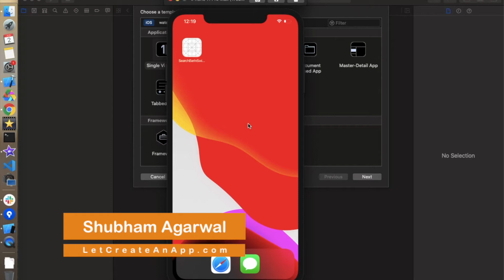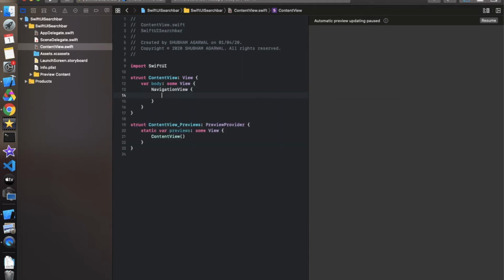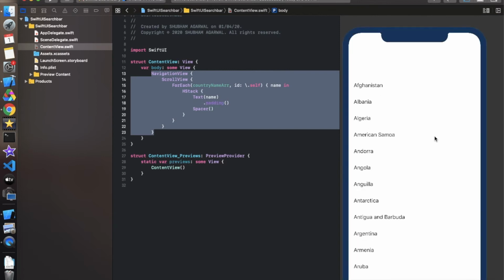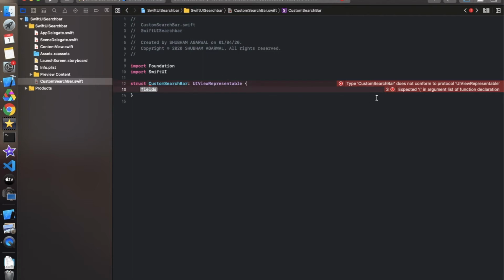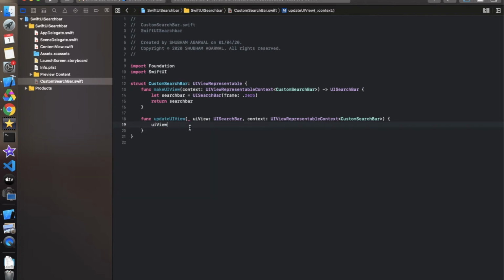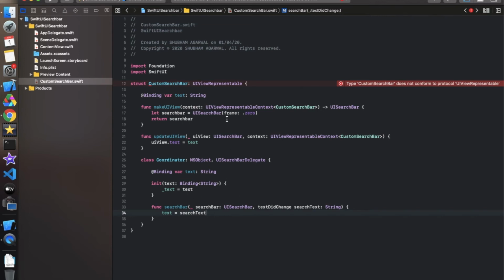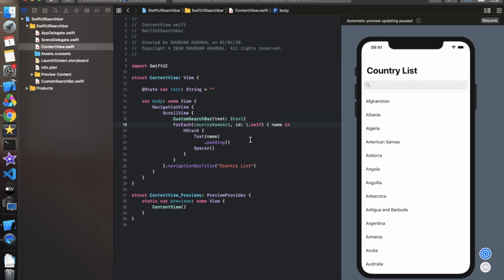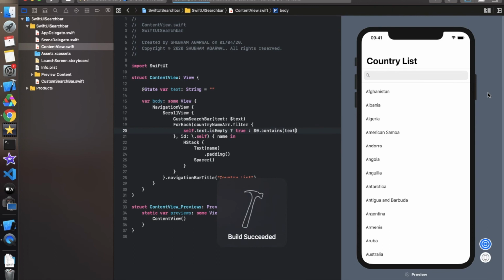SwiftUI : Searching List in SwiftUI using UISearchBar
Hello All,
In this video, We will see how we can implement the Search Bar to search the list in SwiftUI Using UISearchBar. Let's see is it easy or difficult to create a Search Bar using UISearchBar in SwiftUI.

Other Useful video Links:

SwiftUI: How to use ZStack to put views on top of all other views in SwiftUI.

Happy Coding.